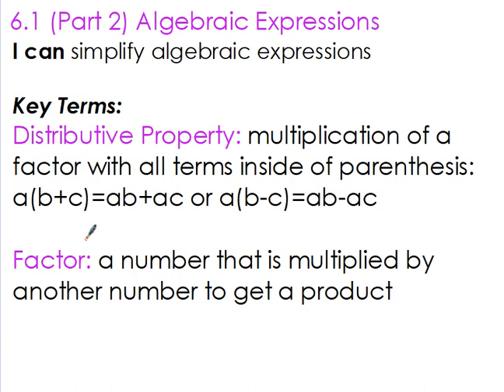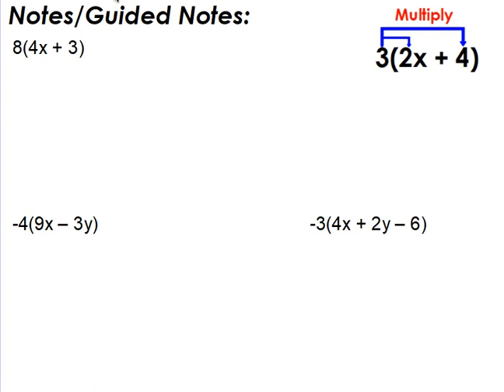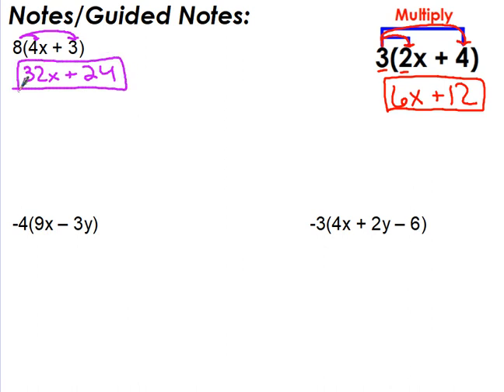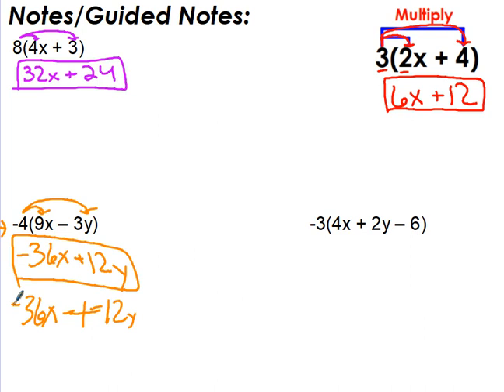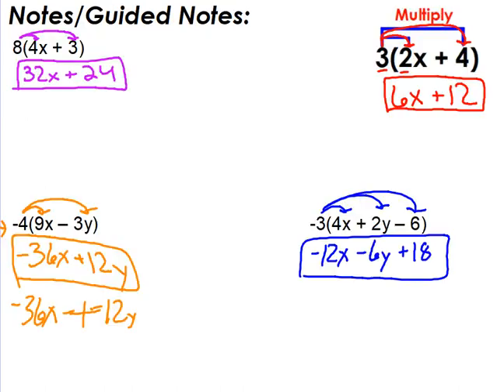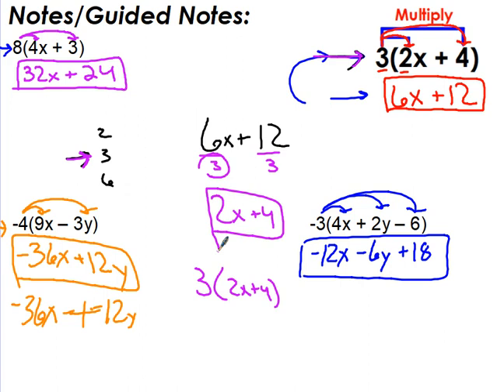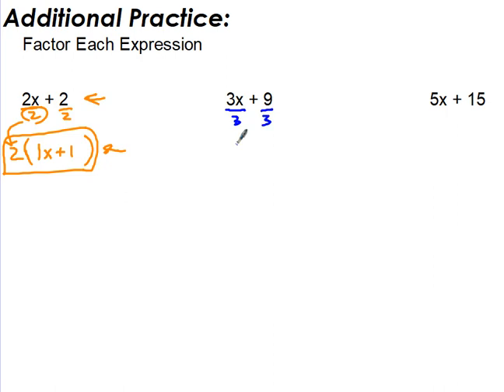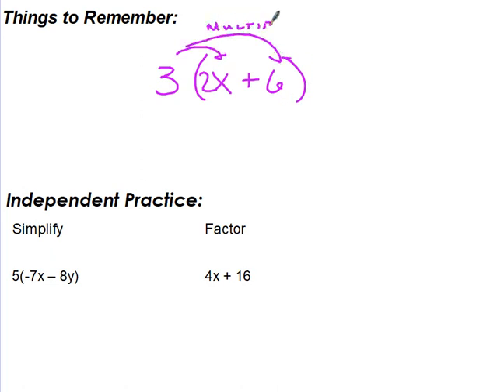6.1 (Part 2) Algebraic Expressions